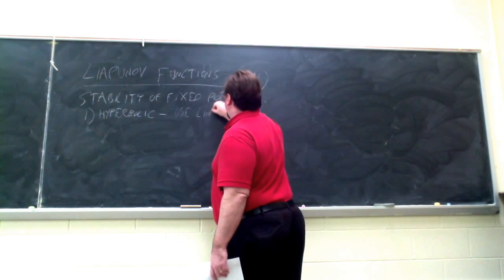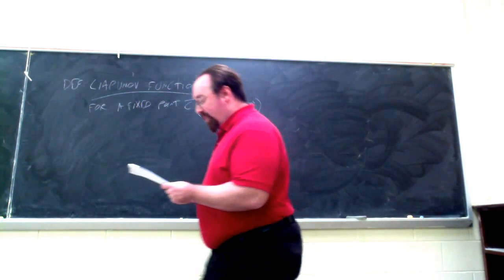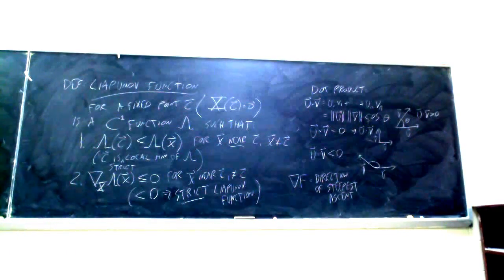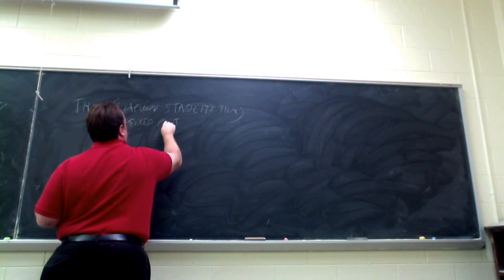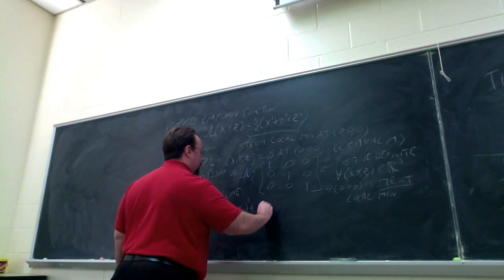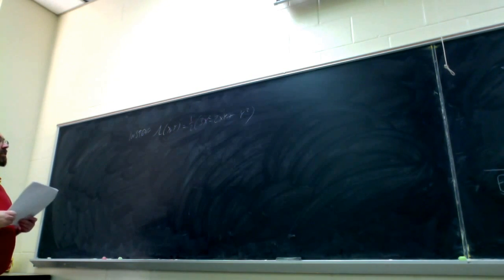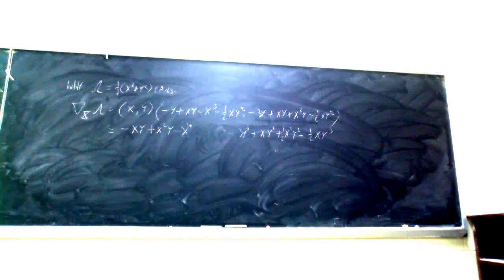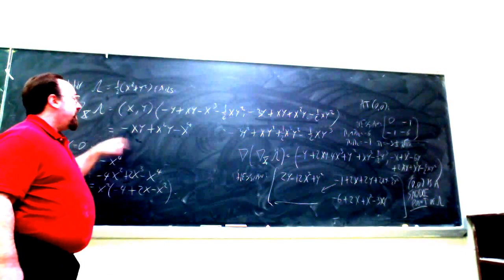MAT 605 USM 11-23-2015